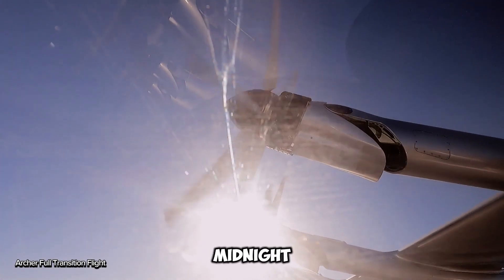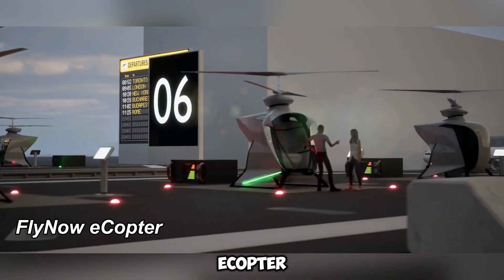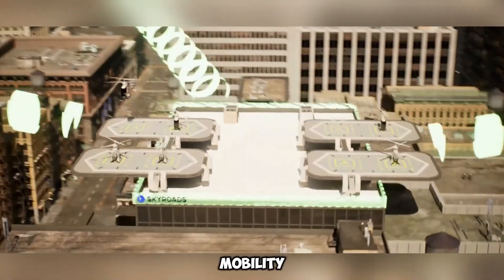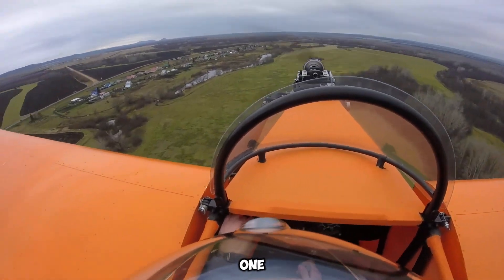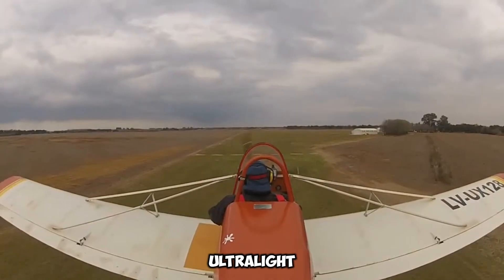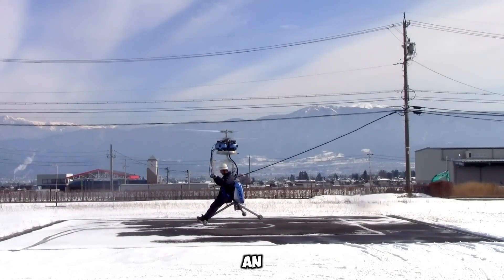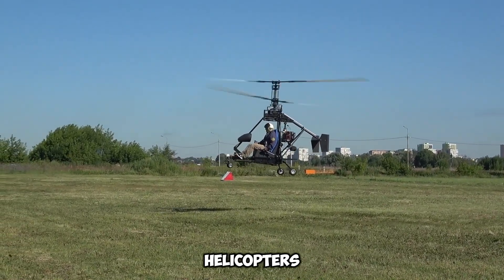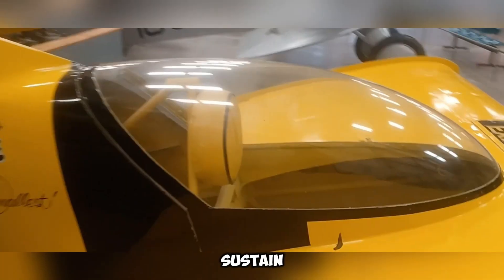25 SMALLEST MINI AIRCRAFT IN THE WORLD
Discover the 25 smallest mini aircraft ever built — compact, powerful, and engineered for innovation! From personal ultralights and backpack helicopters to single-seat jets and tiny private planes, these micro-aircraft are redefining aviation. Whether for recreation, transportation, or pure engineering brilliance, these are the most incredible small planes you’ve never seen. Watch till the end for the world’s tiniest flying machine!